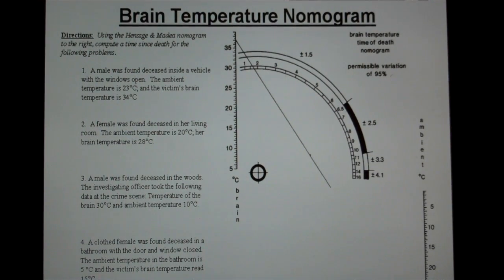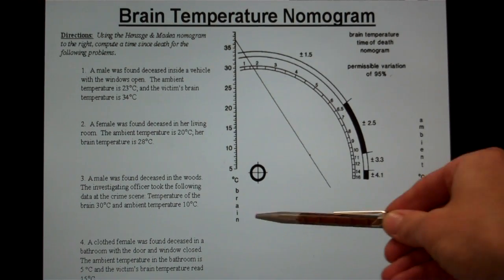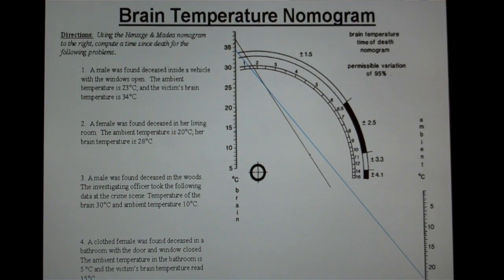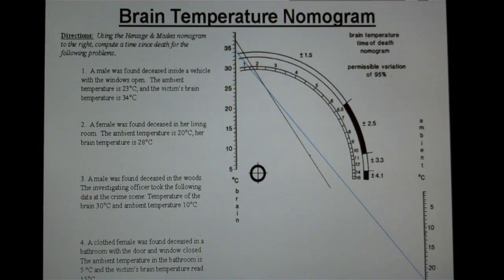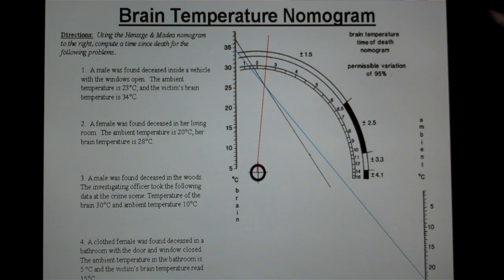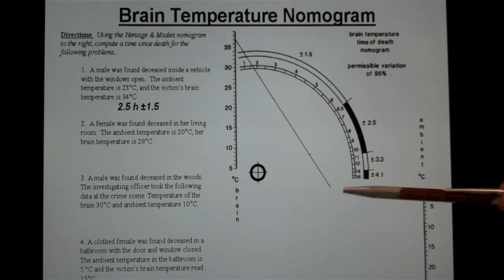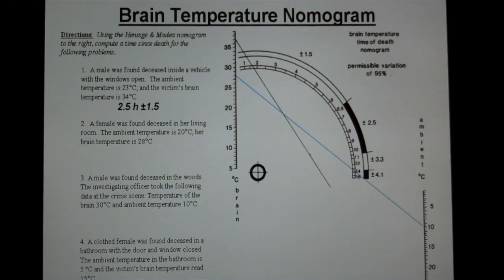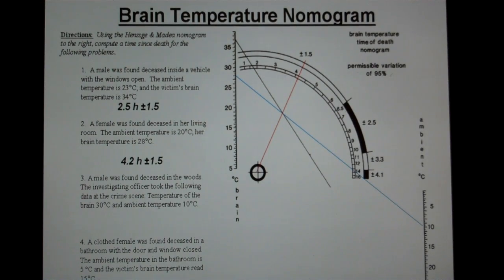Brain Temperature Nomogram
Brain Temperature Nomogram (Henssge & Madea, 2004), Example data set for illustrative purposes only.